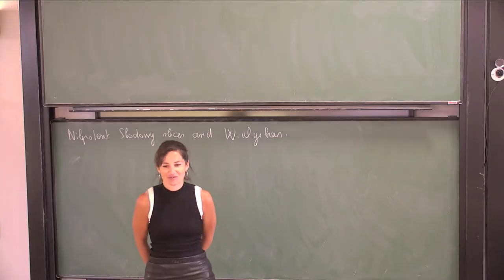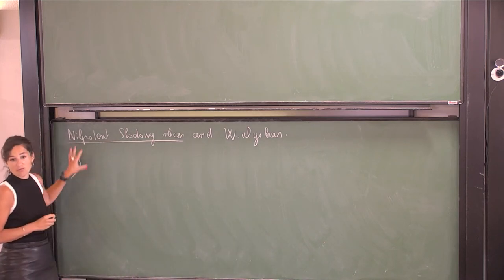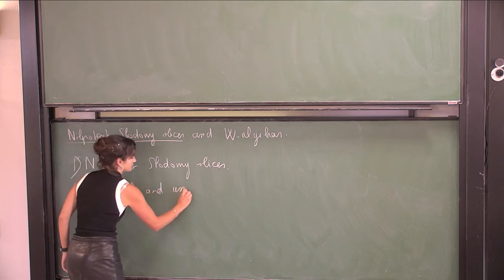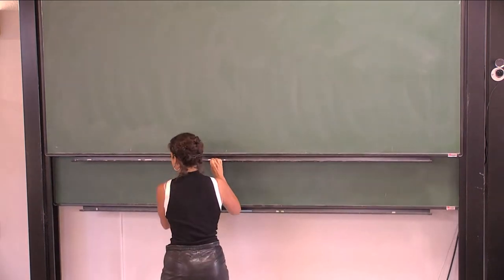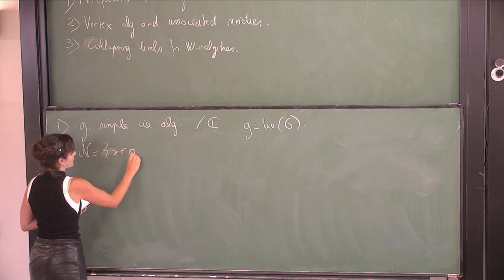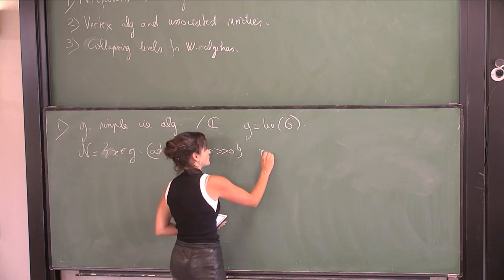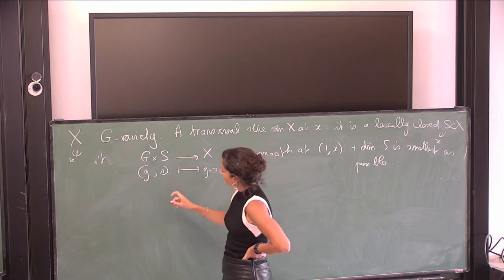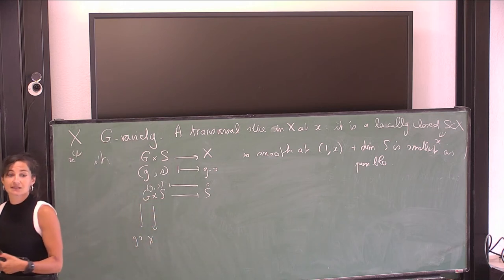Nilpotent Slodowy slices and W-algebras, part 1/2 (Anne Moreau, Orsay)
SwissMAP Research Station : Geometry, Topology and Physics in Les Diablerets (13-18/06/2021)